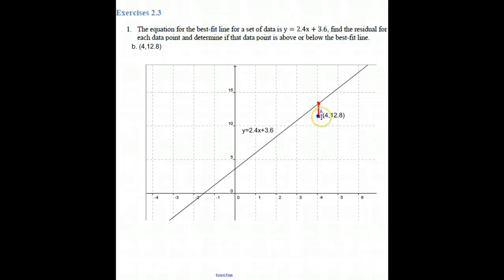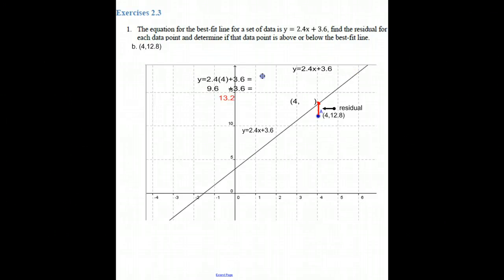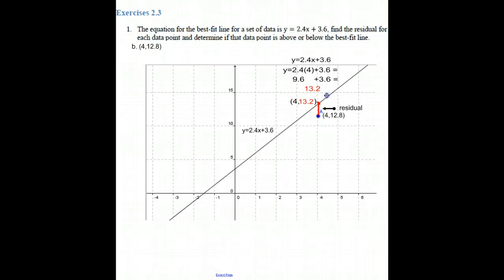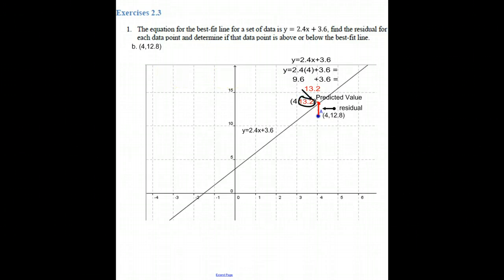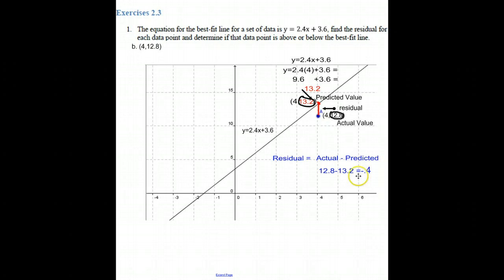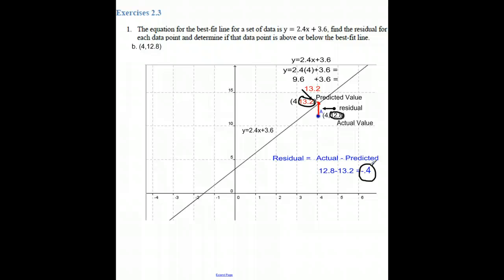Calculating the Residual Exercise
This is a sample problem on calculating a residual given the equation of a best-fit line and an actual data point